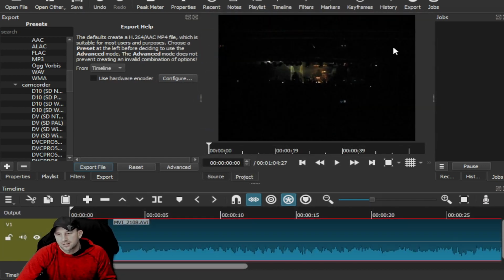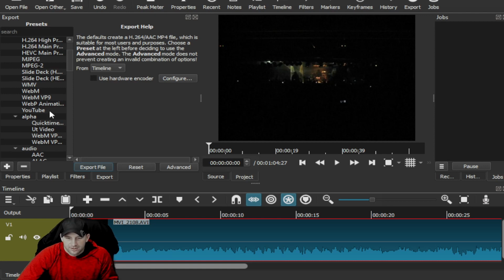How to Convert Older MOV AVI or other Recorded Videos into Playable MP3 or MP4 Files on Shotcut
In today's Tech Tuesday, we talk about Shotcut and helpful editing older video tips that work within Shotcut.  We receive many questions every week about helpful tips.  We try to create as many tip videos as we can.  If there is something you are stuck on and or have questions you need help on.  We will try to put out videos as quick as we can to your questions.

Features
Shotcut supports video, audio, and image formats via FFmpeg. It uses a timeline for non-linear video editing of multiple tracks that may be composed of various file formats. Scrubbing and transport control are assisted by OpenGL GPU-based processing and a number of video and audio filters are available.

Format support through FFmpeg
Frame-accurate seeking for many formats
Webcam and audio capture
Network stream playback (HTTP, HLS, RTMP, RTSP, MMS, UDP)
EDL (CMX3600 Edit Decision List) export
Audio
Audio scopes
Loudness
Peak meter
Waveform
Spectrum analyzer
JACK transport sync
Video effects
HTML5 as source and filters
Color grading tools
De-interlacing
Wipe transitions
Track compositing/blending modes
Speed and reverse effect for clips
Keyframes
Hardware
Blackmagic Design SDI and HDMI for input and preview monitoring
Leap Motion for jog/shuttle control
Webcam capture
Audio capture to system audio card
Capture (record) SDI, HDMI, webcam (V4L2), JACK audio, PulseAudio, IP stream, and Windows DirectShow devices
Multi-core parallel image processing (when not using GPU and frame-dropping is disabled)
DeckLink SDI keyer output
OpenGL GPU-based image processing with 16-bit floating point linear per color component
Other
Does not depend on system codecs
Can run as a portable app from external drive
Batch encoding with job control
Stream (encode to IP) files and any capture source
Video quality measurement (PSNR and SSIM)
Perform integrity check of an audio/video file
View detailed information about an audio/video file
History
Shotcut was originally conceived in November 2004 by Charlie Yates, an MLT co-founder and the original lead developer. The current version of Shotcut is a complete rewrite by Dan Dennedy, another MLT co-founder and its current lead. Dennedy wanted to create a new editor based on MLT and chose to reuse the Shotcut name, since he liked it so much. He wanted to make something to exercise the new cross-platform capabilities of MLT, especially in conjunction with the WebVfx and Movit plugins.